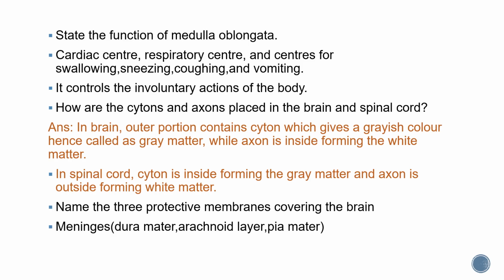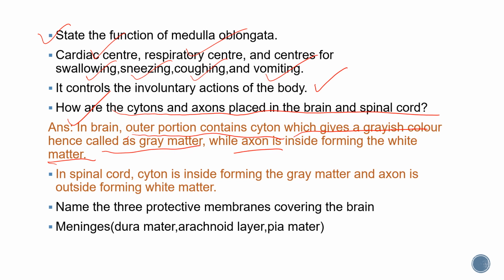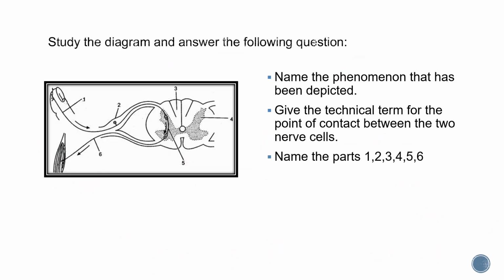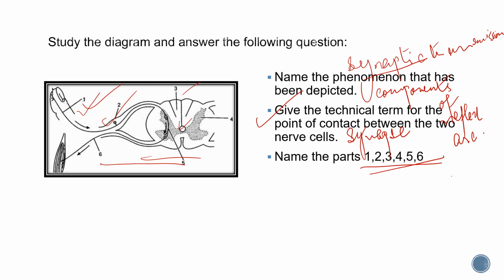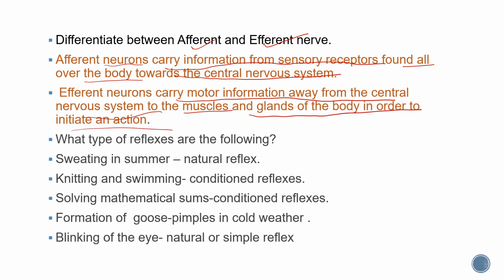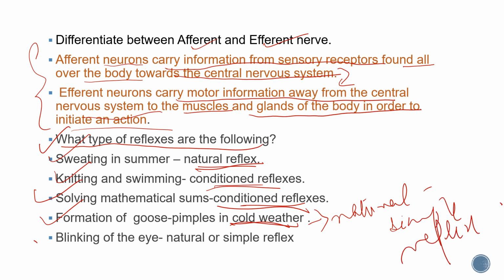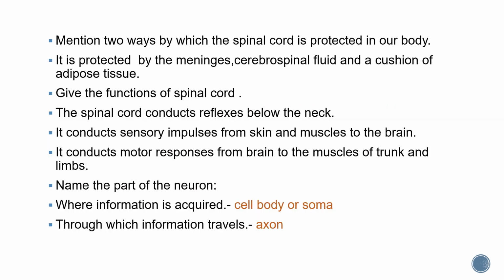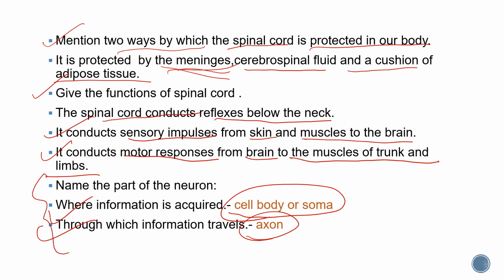SampleQuestionsPaper NervousSystem ICSEBiology#2023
This video discusses about ICSE sample questions on nervous system.
Please refer to the link given below for more sample papers